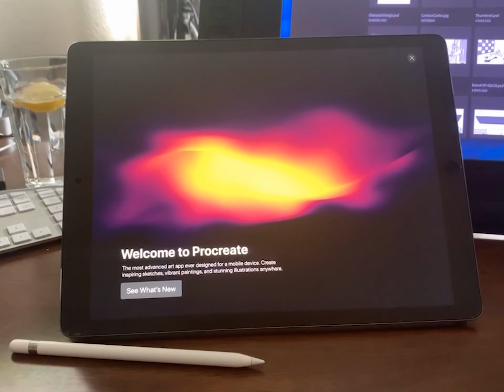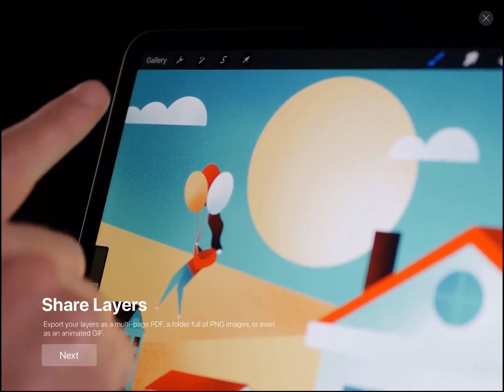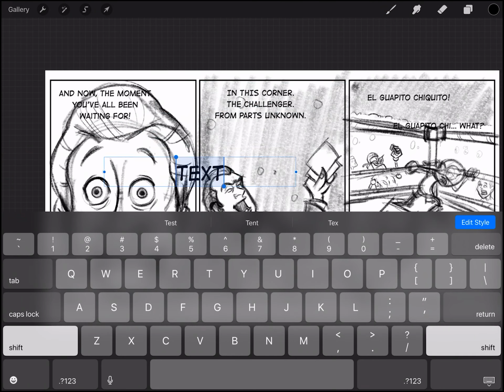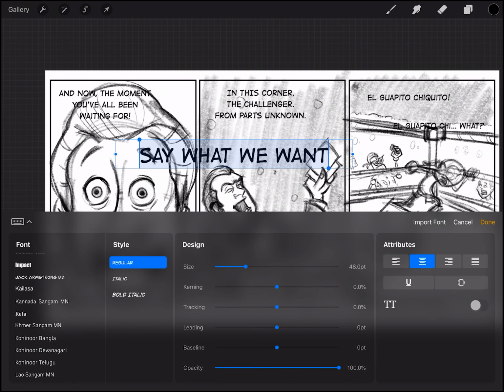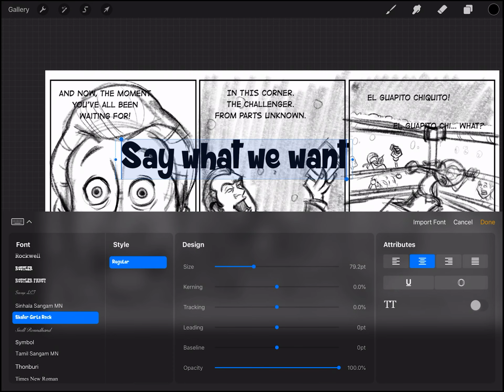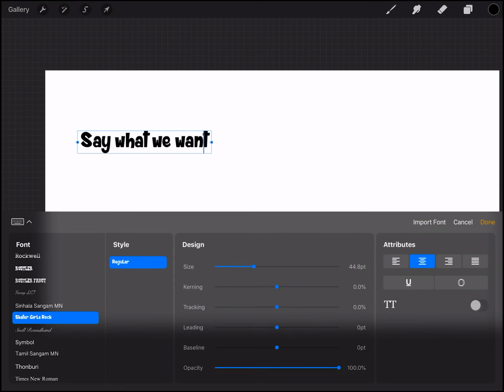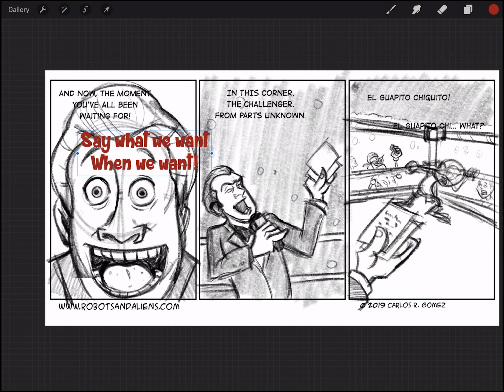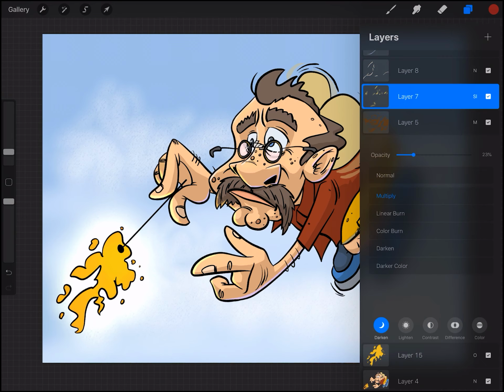New Procreate 4.3 For Your Comics!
With Procreate's new support for fonts, now we can make comics 100% on the iPad!